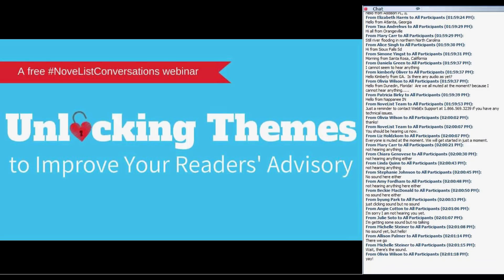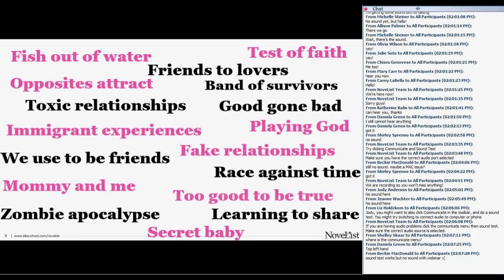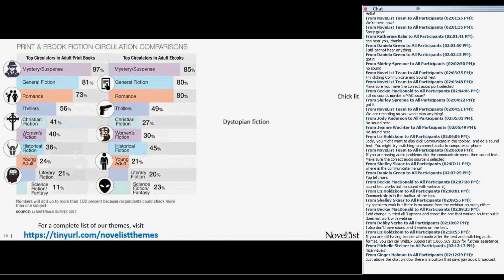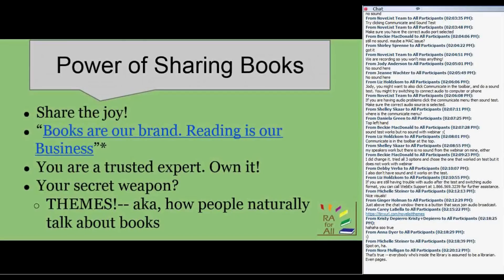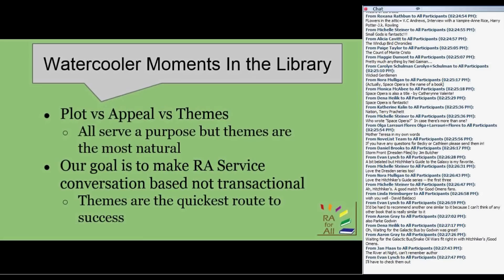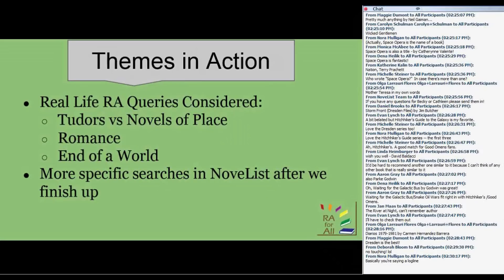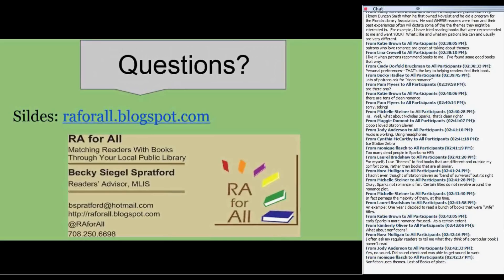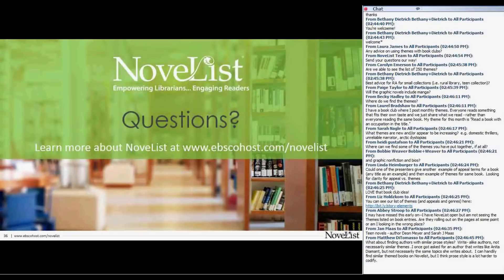Unlocking Themes to Improve Your Readers’ Advisory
From Rookie on the Beat to Secret Babies, there are dozens of themes that your readers adore. Let RA expert Becky Spratford and metadata maven Cathleen Keyser show you how adding themes to your RA toolbox can supercharge your readers’ advisory, circulation, and programming.

At 58 minutes there is a short training on how to find themes in NoveList and NoveList Select.